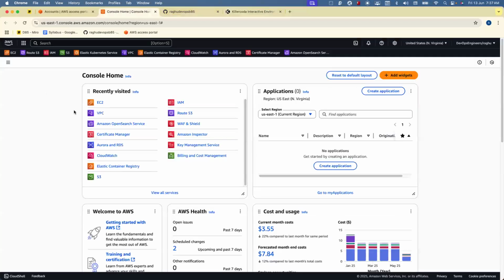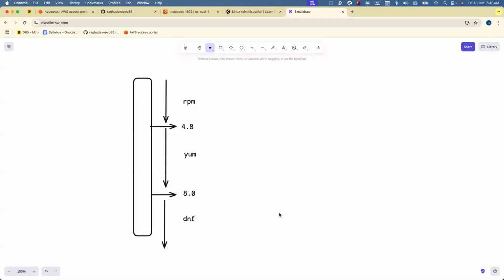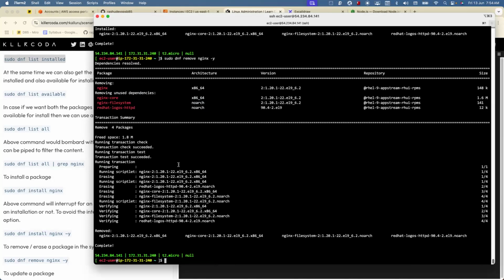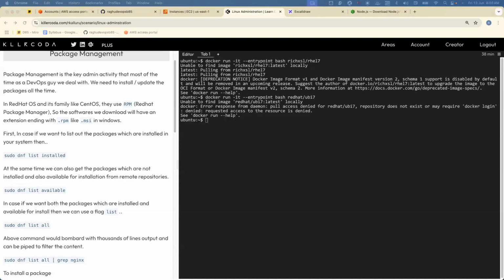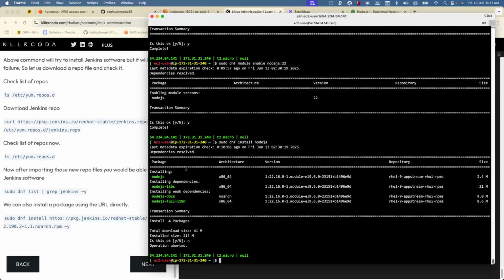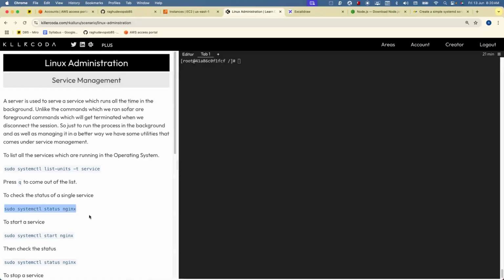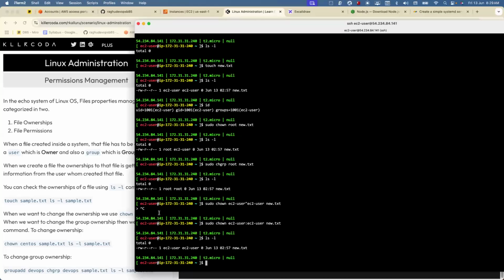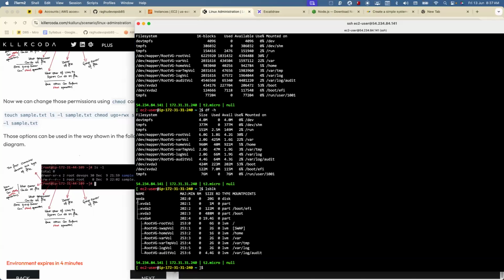🔴 DevSecOps with AWS - Batch 85 | Session 05 | Live Training by Raghu K | JoinDevops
Welcome to Session 05 of DevSecOps with AWS - Batch 85! 🚀 In this session, Raghu K, an experienced DevOps trainer, introduces the course structure, key tools, and technologies covered in this batch. If you're aiming to master DevSecOps, AWS, Kubernetes, Docker, Terraform, and more, this is the perfect starting point.

Raghu conducted a Linux training session covering package management, service management, and file permissions. He explained the evolution of package managers from RPM to YUM and DNF, demonstrating their usage and capabilities in managing software installations and updates. The session also covered disk management commands, network concepts, and project structures, with Raghu addressing participant questions and reminding them about onboarding deadlines.

📅 Batch 85 Details:
🚀 Course: DevSecOps with AWS
👨‍🏫 Trainer: Raghu K
📆 Start Date: June 09, 2025

👉 Don't miss this opportunity to transform your career with DevSecOps!